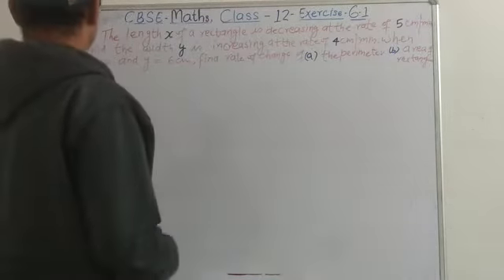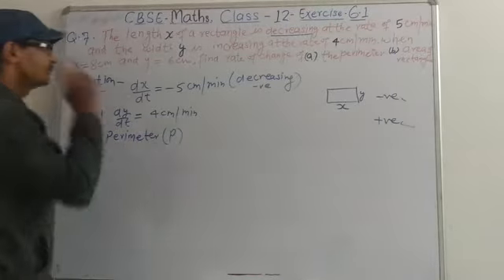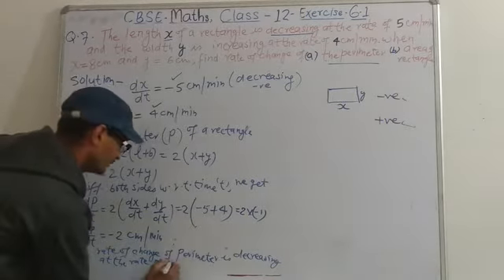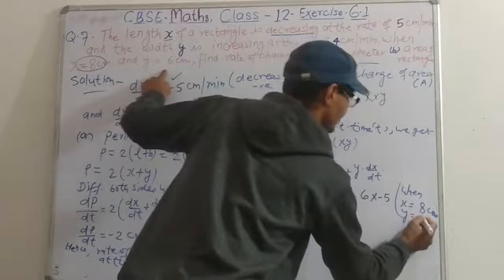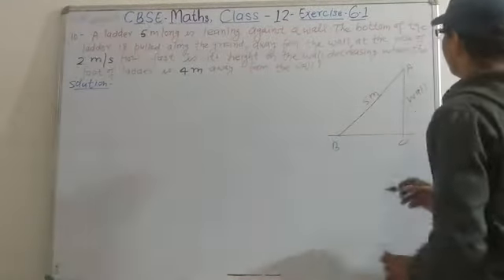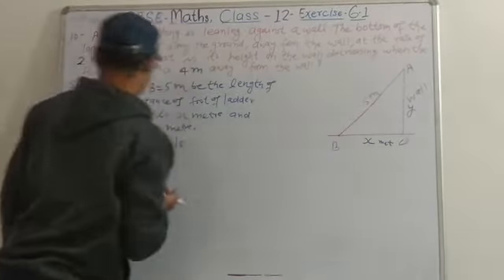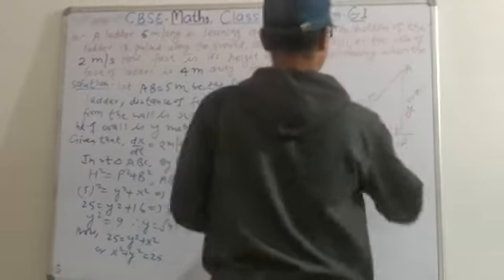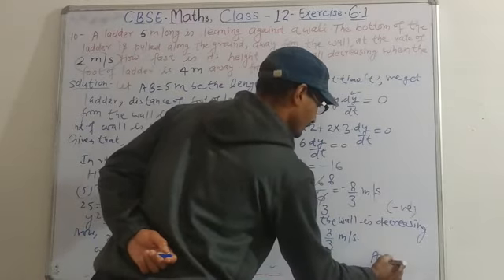CBSE/Class-12,Maths/Exercise-6.1/Q.no.7&Q.no.10/Application of Derivatives.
Chapter-6/Application of Derivatives...